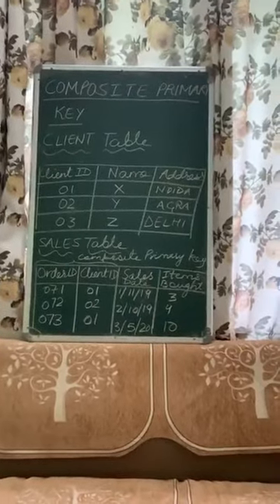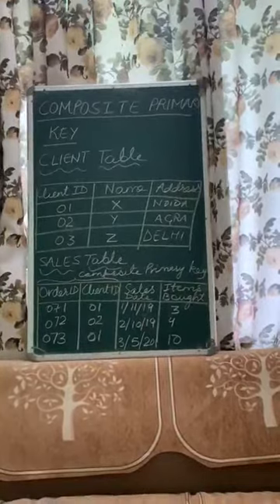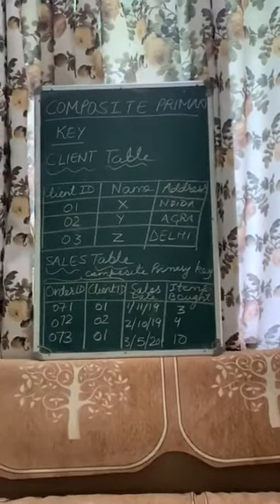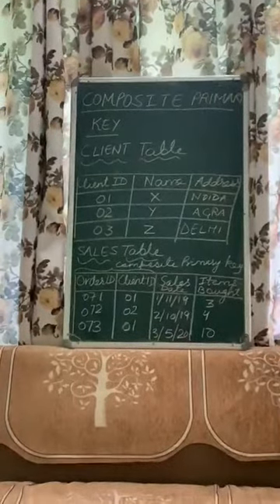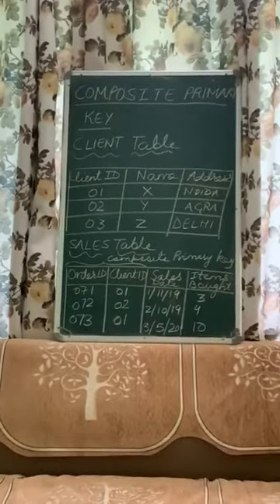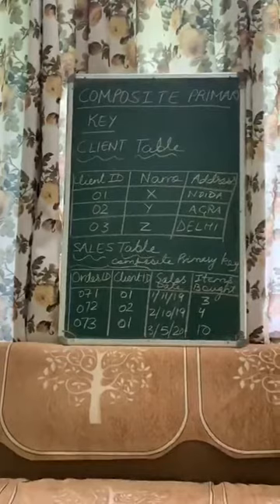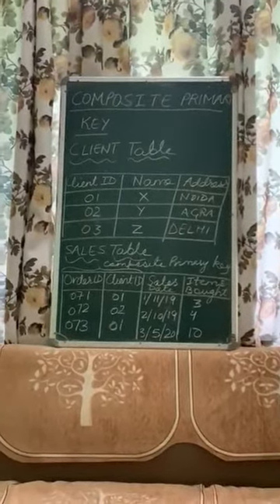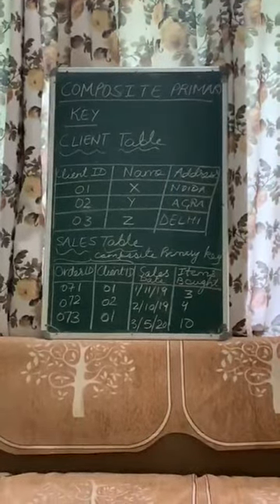ClassX - IT - part B - unit 3 - database management system- topic - composite primary key